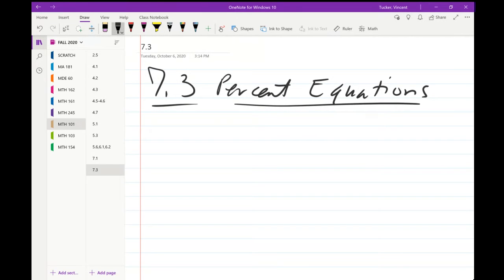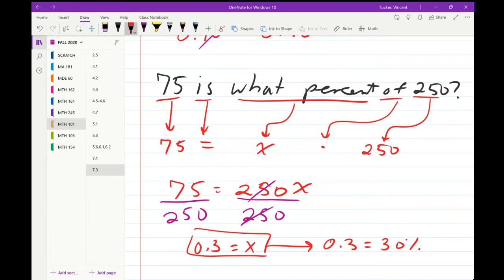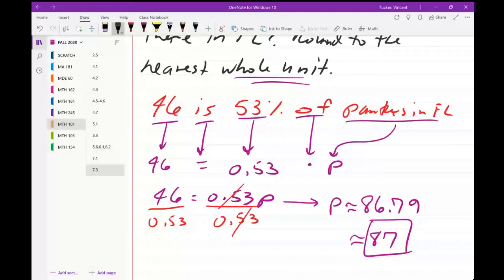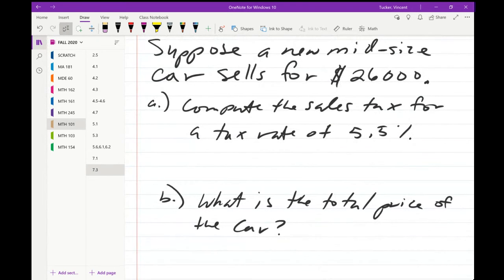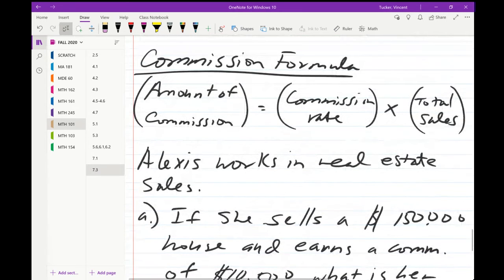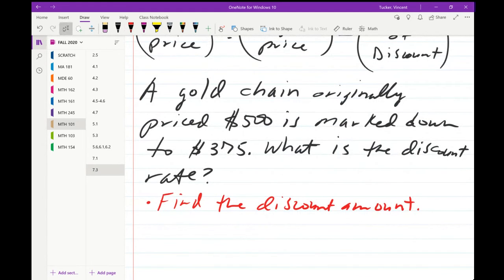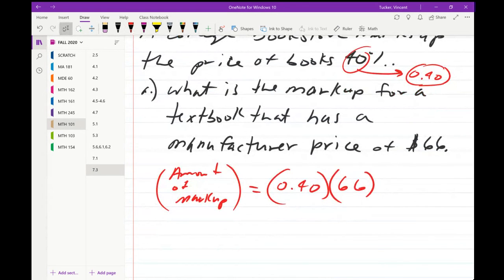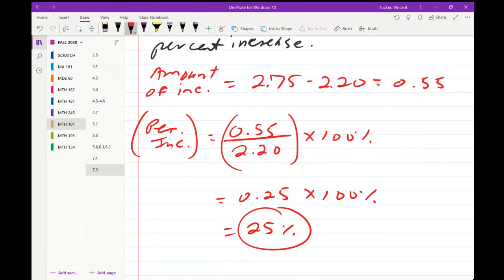Elementary Algebra ~ 3:00 Class Lecture ~ 10/6/20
Class lecture from 10/6/20 for Elementary Algebra at 10/6/20.